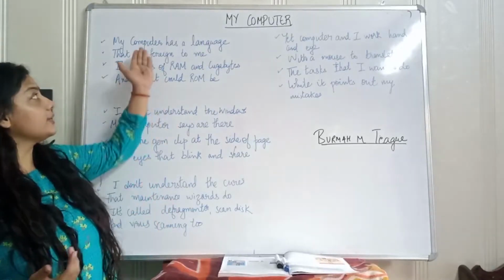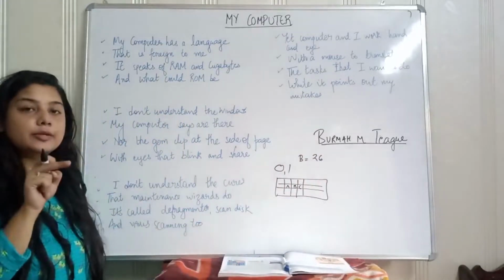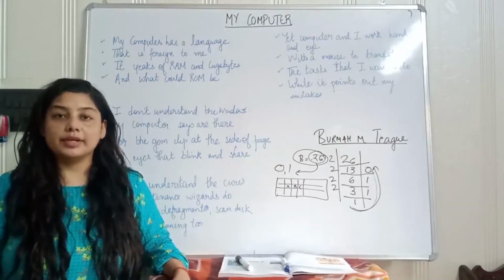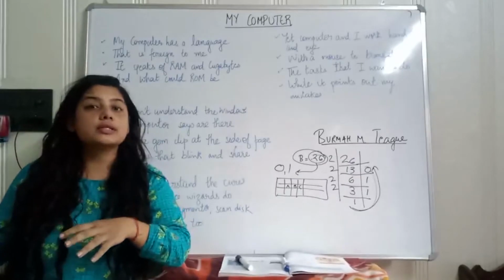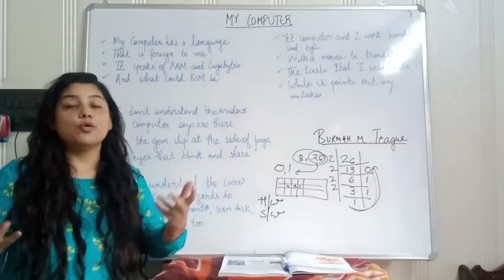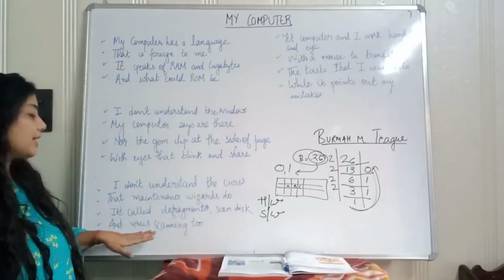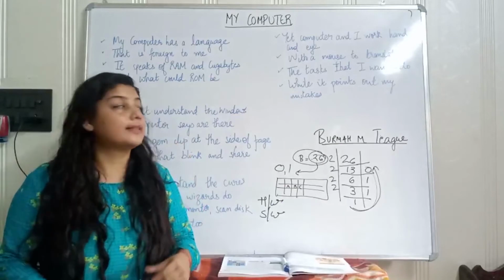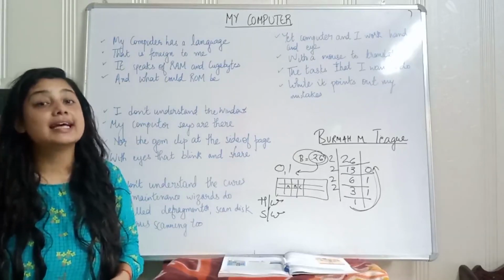English Literature (My computer) || by Burmah M. Teague || Class 5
This Video lecture is in series of Video or online classes for English Literature and reference book is from Pearson Publication  (ACE with Aster)
"My Computer"
by: Burmah M. Teague
My computer has a language
That is foreign to me
It speaks of RAM and Gigabytes
And what could ROM be!

I don't understand the Windows
My computer says are there
Nor the Gem Clip at the side of my page
Wth eyes that blink and stare!

I don't unerstand the cures
That maintenance wizards do
It's called defragmenter, scan disk,
And virus cleaning too!

Yet, computer and I work hand and eye
With a mouse to translate
The tasks that I want it to do
While it points out my mistakes!